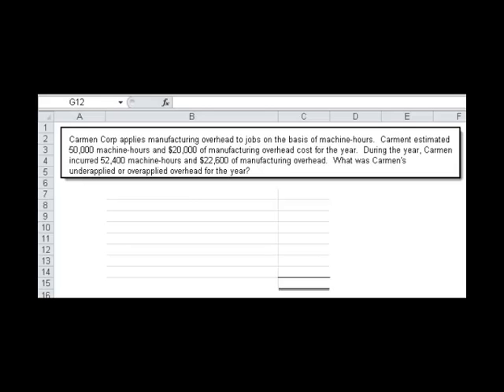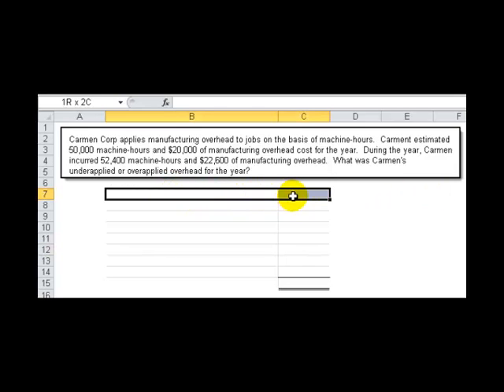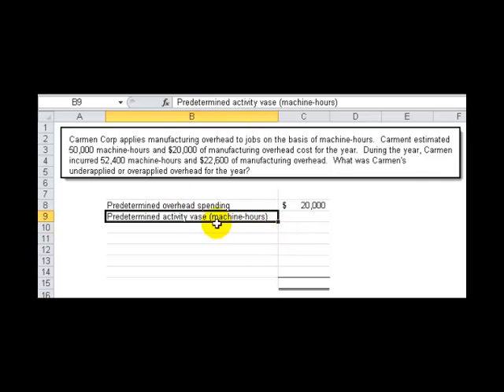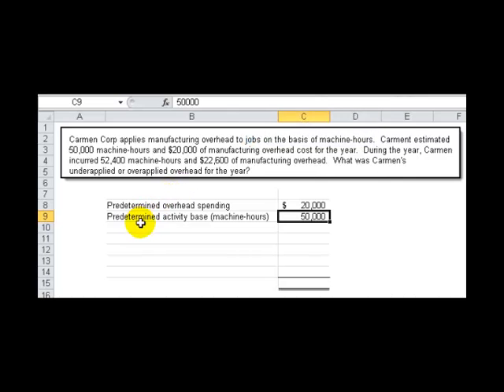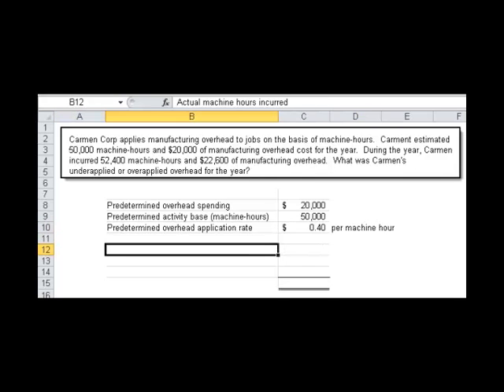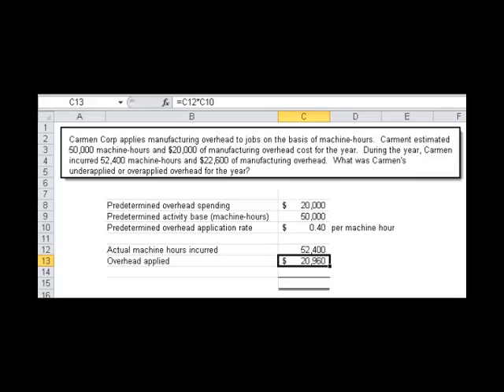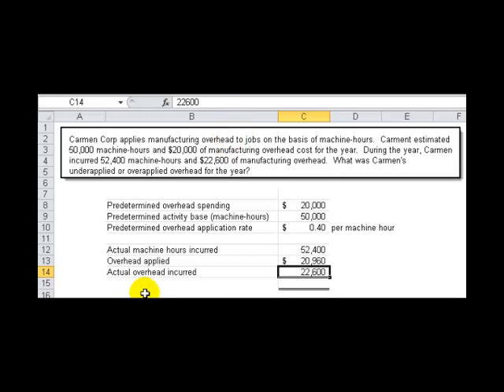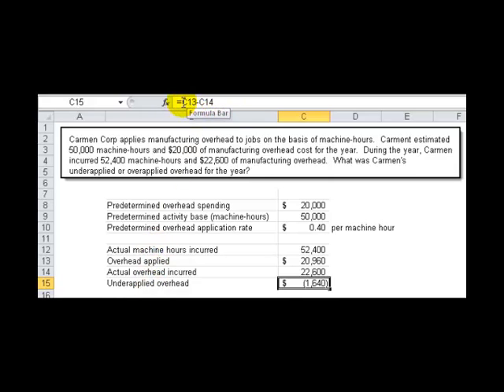Calculting Over-Applied or Under-Applied Overhead, Job-Order Costing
Calculting Over-Applied or Under-Applied Overhead, Job-Order Costing, Managerial Accounting